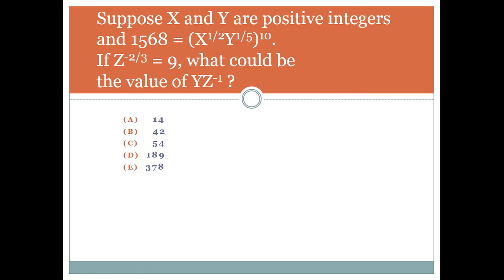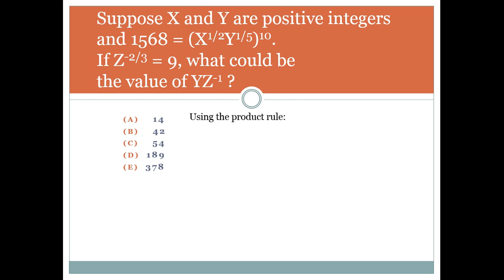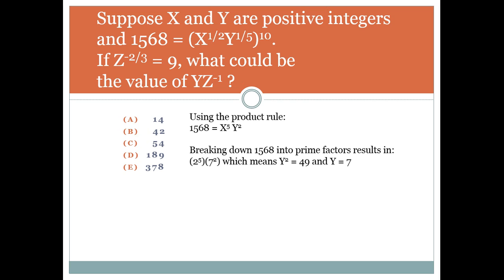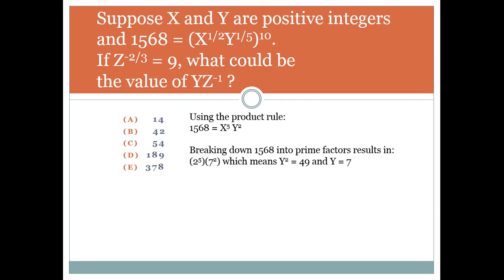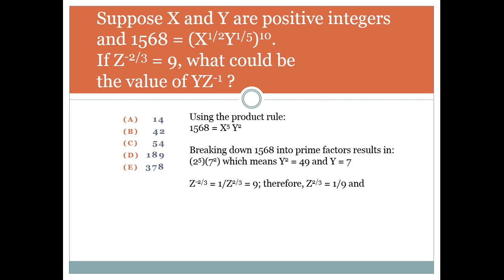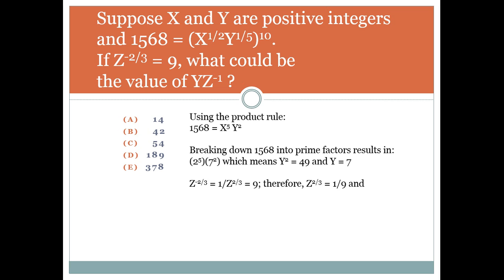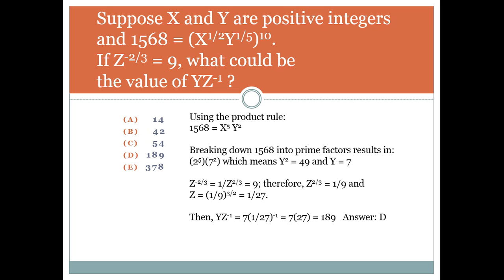SATLevel5 Algebra Q2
An explanation for a Level 5 Algebra SAT Question.
Question 2 in a series.